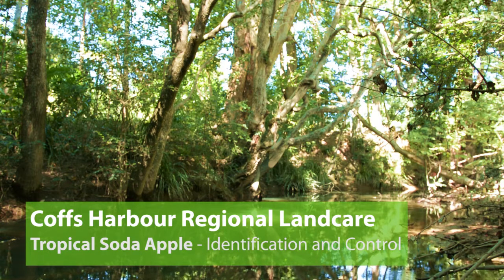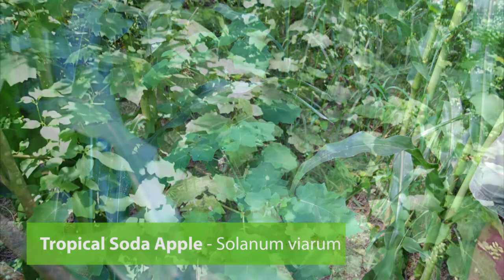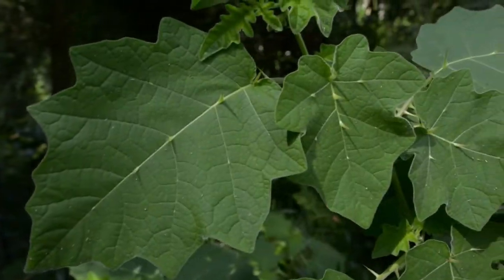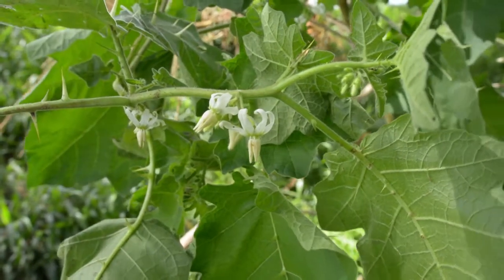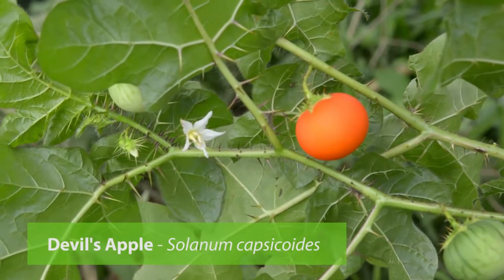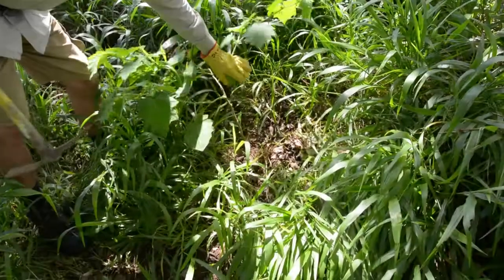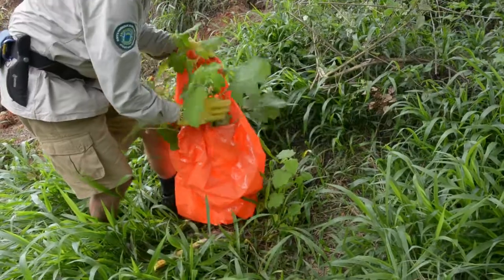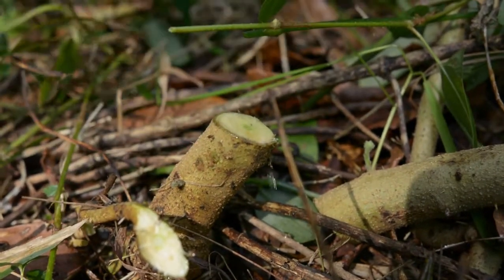Tropical Soda Apple: Identification and Control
This short video will show you how to identify and control Tropical Soda Apple (Solanum viarum).

If you find this weed please help to prevent its further spread by contacting your local Council Weeds Officer or the nearest Industry & Investment NSW office immediately for positive identification and further assistance.